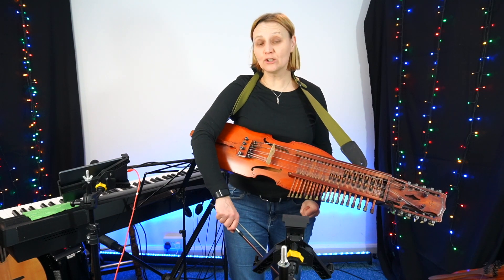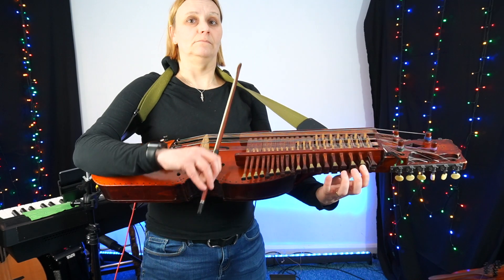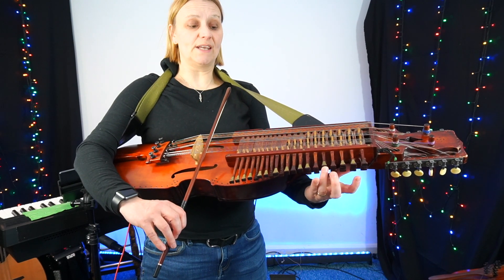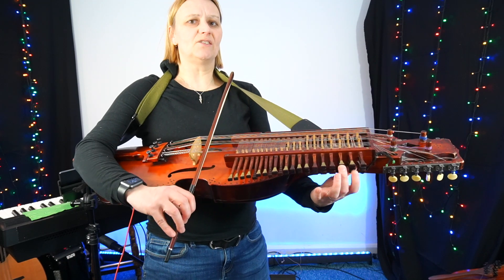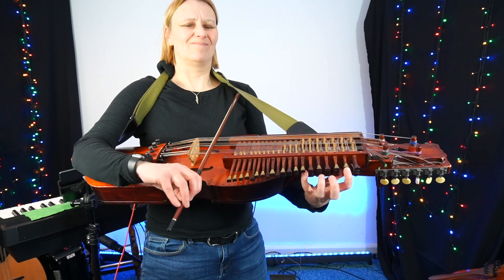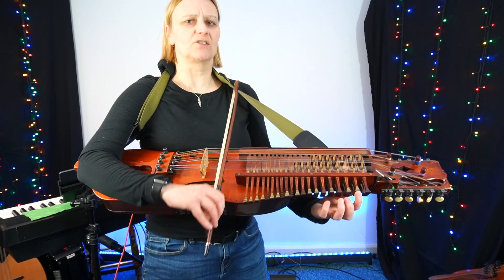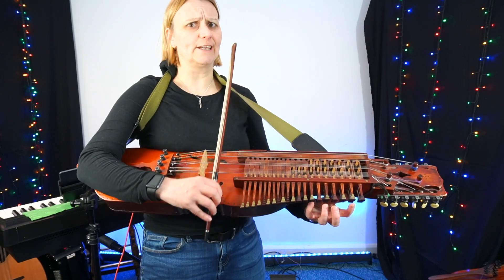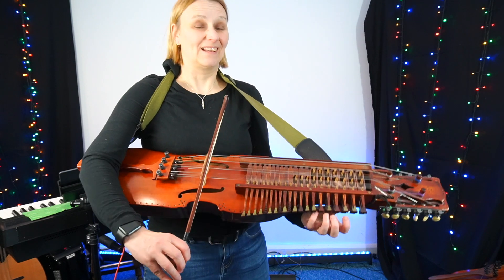Eklunda Polska Nr. 3 - the lesson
Eklunda polska Nr. 3